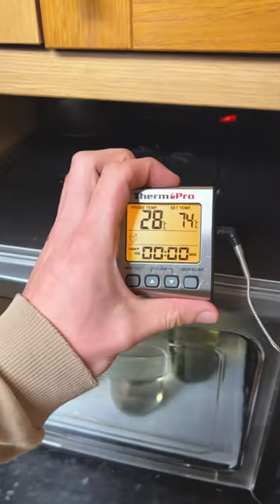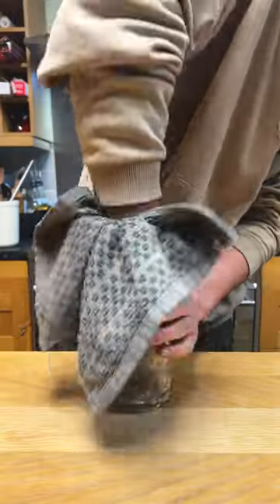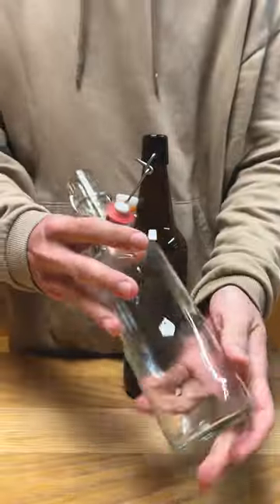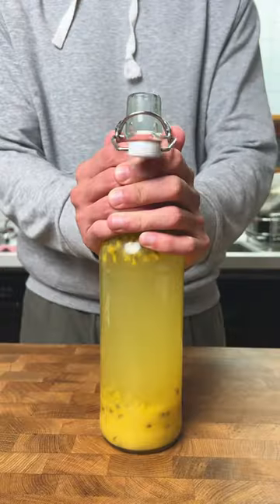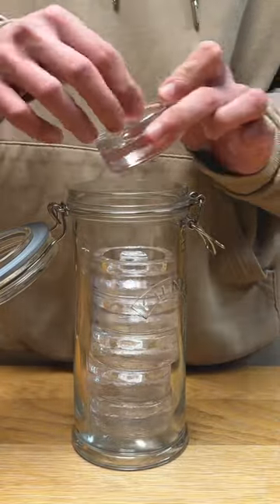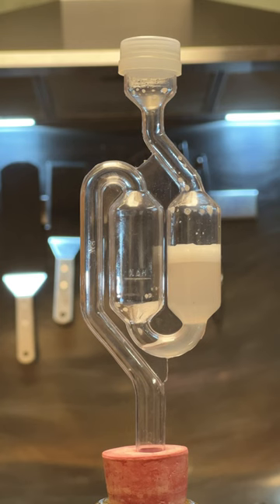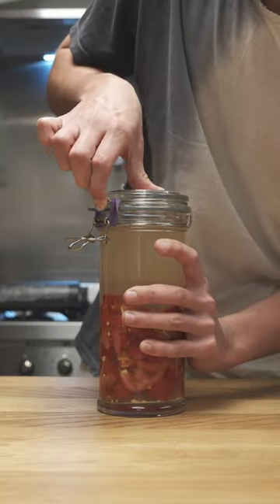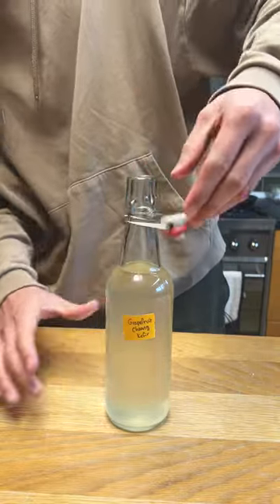My go to equipment for fermenting